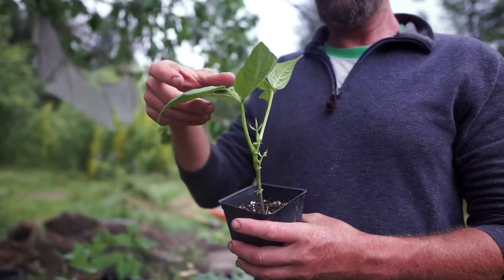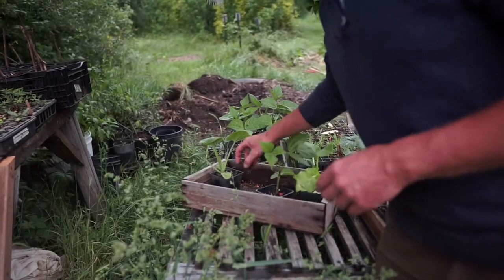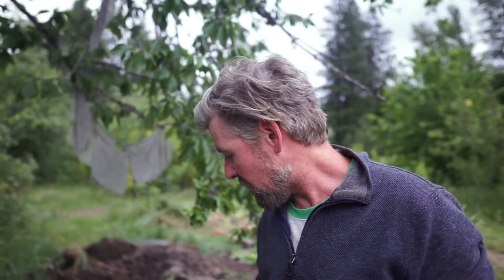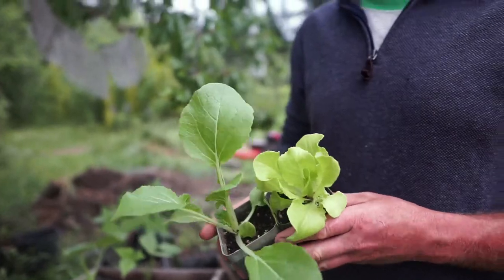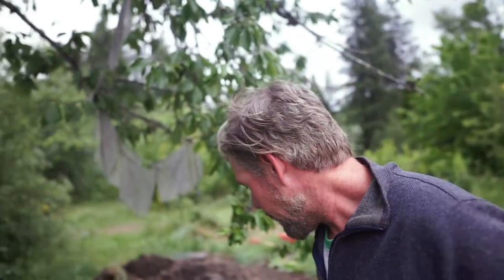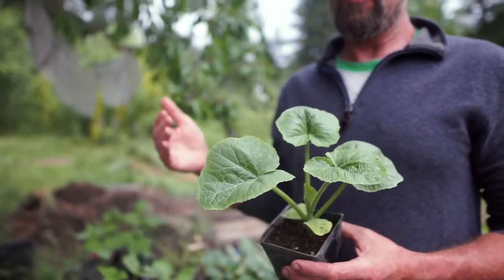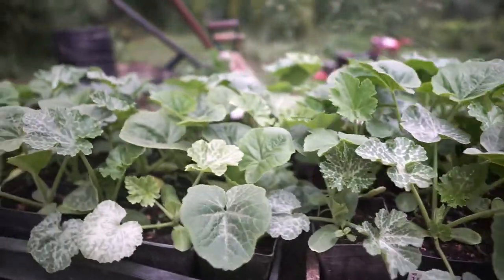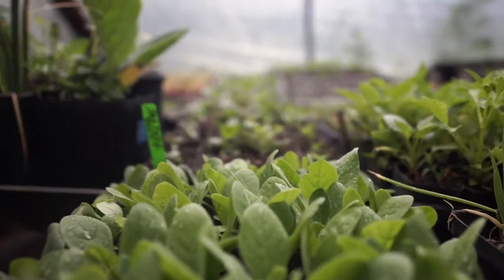Summer Crop Succession Planting for a Continual Harvest in Your Garden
Succession planting is an instrumental part of ensuring a sustained harvest over as long of the seasons as possible. This short video sheds light upon what seeds you may want to consider planting soon to continue the abundance in your garden.